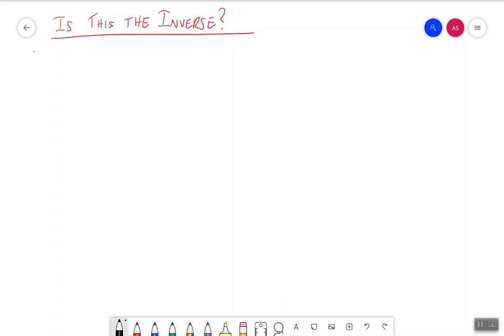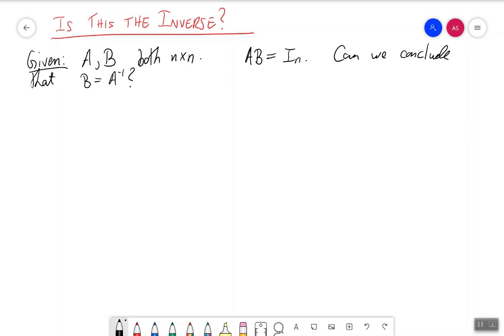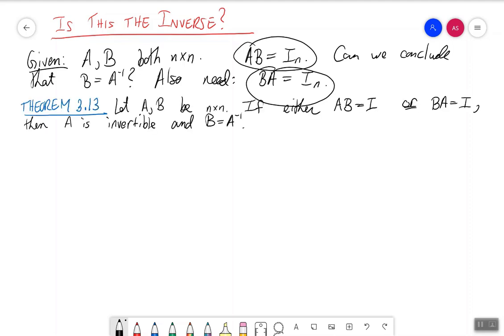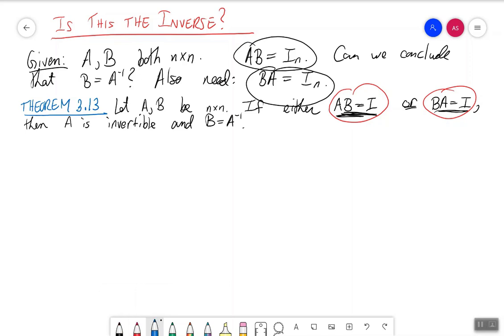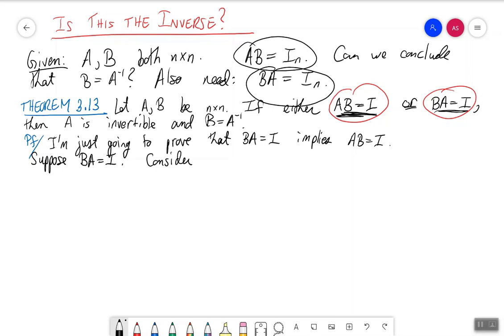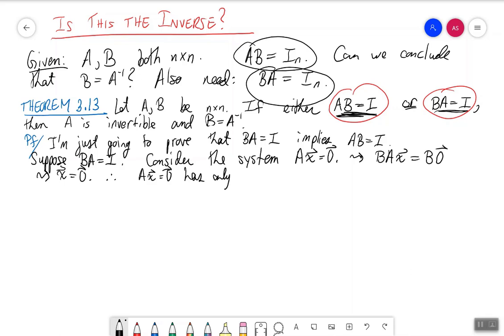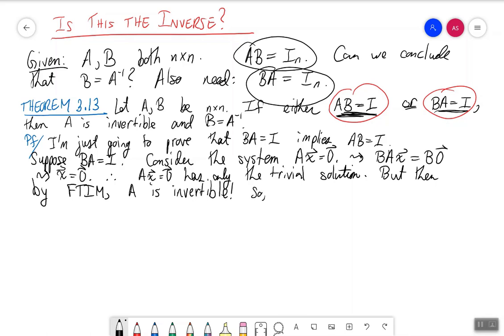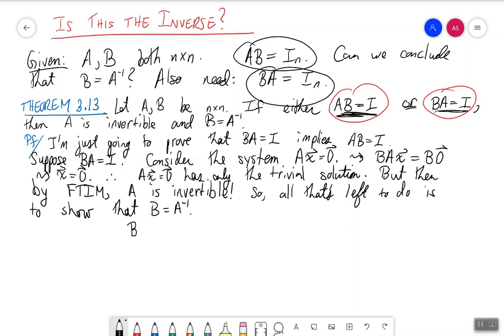Is This the Inverse?